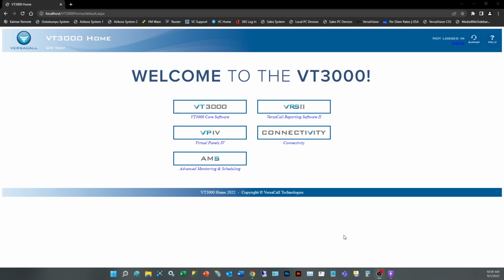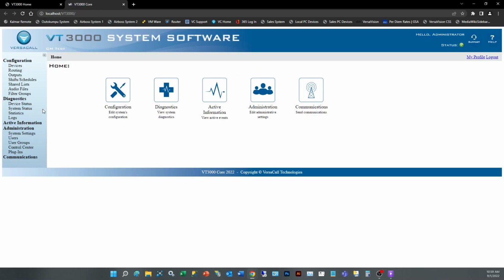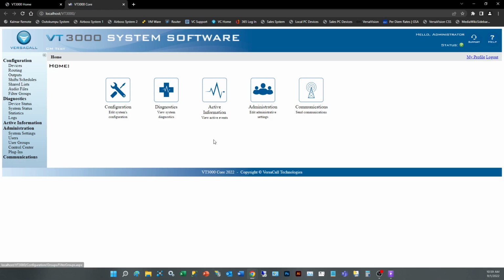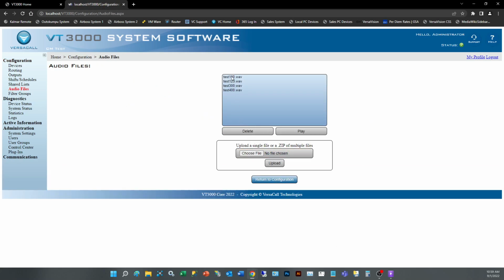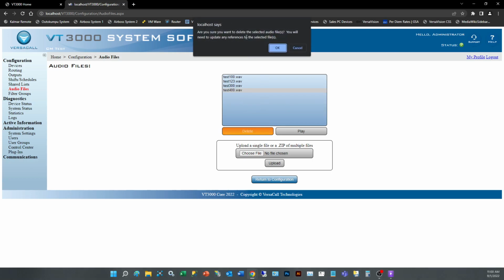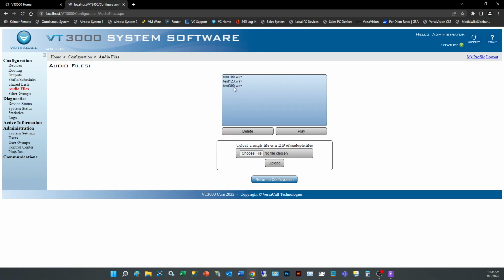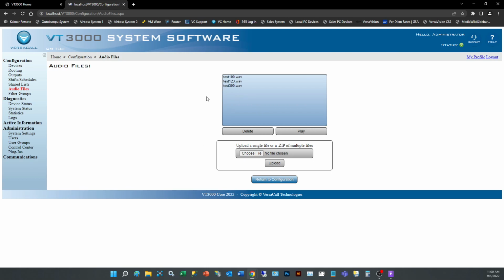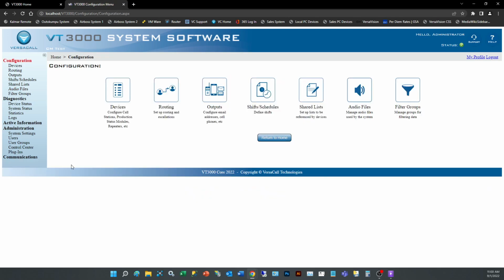VersaCall - VT3000 How To Guide - Delete an Audio File